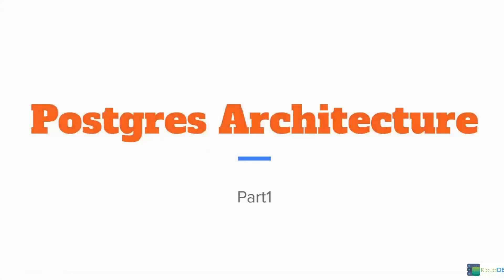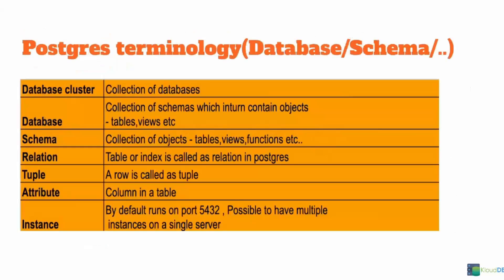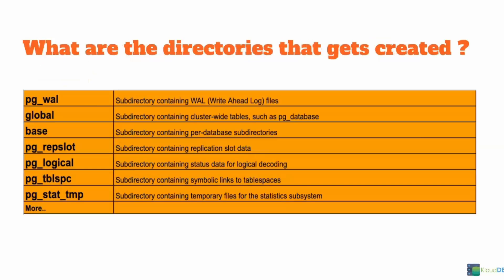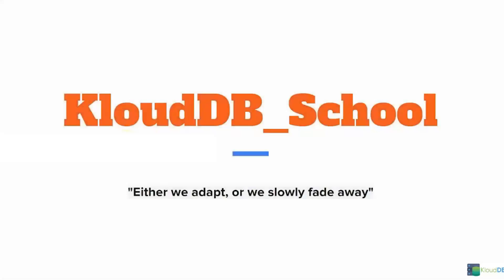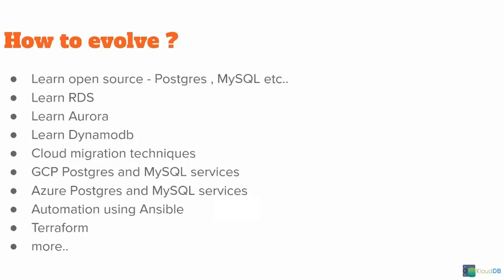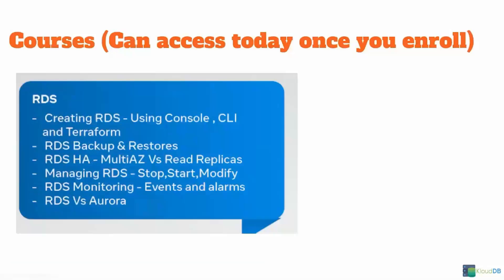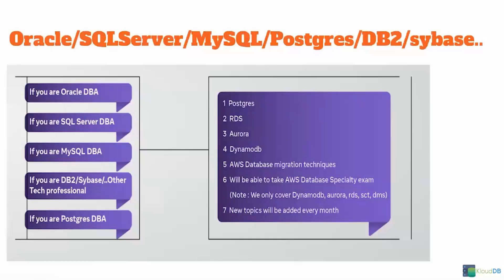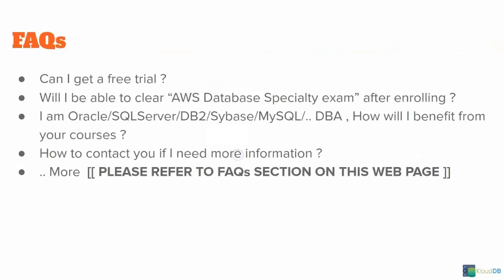Postgres Architecture - Directories , Schemas, Database Cluster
This is an intro video . Postgres terminology - "Database Cluster" , "Database" , "Schema" , "Tables", "Directory hierarchy" You can enroll in KloudDB school